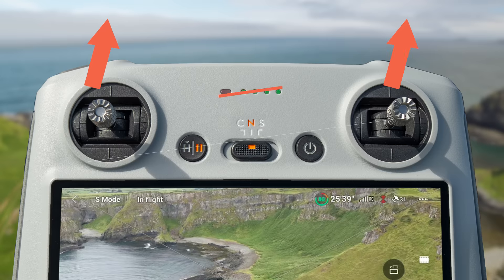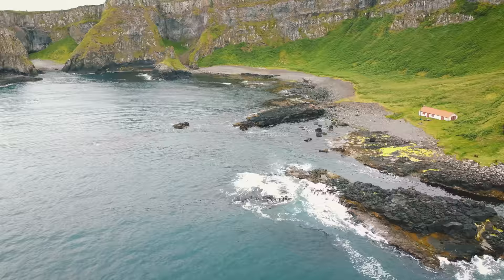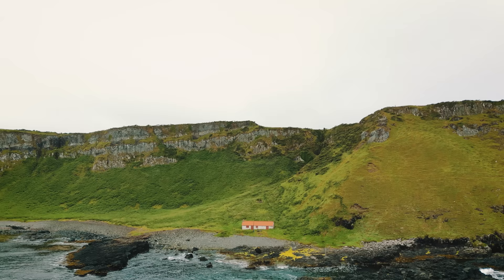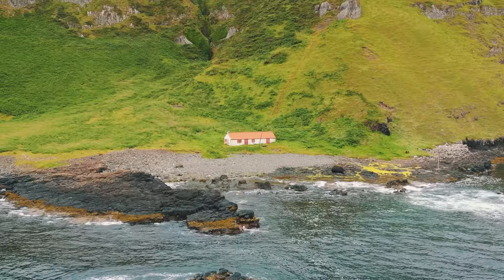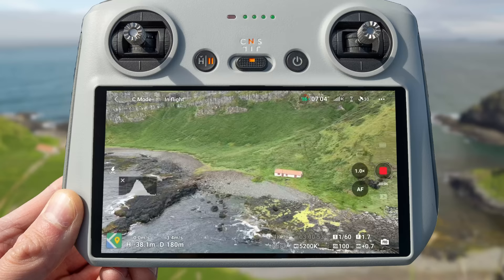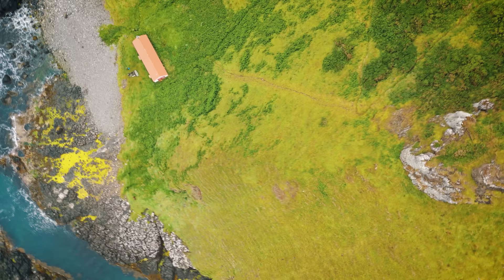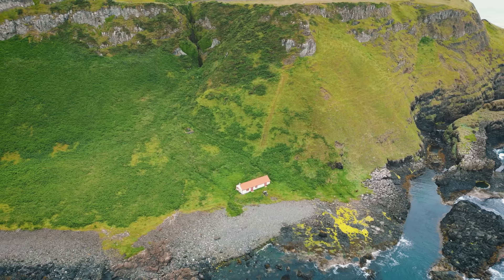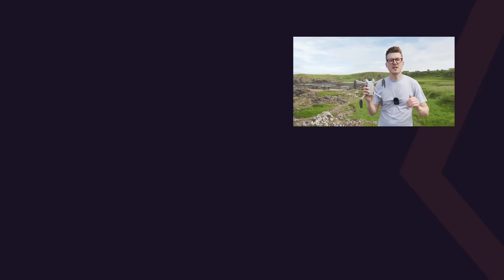10 Creative DRONE Moves I Wish I'd Known SOONER | DJI Mini 4/Mini 3 Tips For Beginners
🎧 The BEST MUSIC For Drone Videos!!

Take your cinematic drone footage to another level with these 10 Creative DRONE Moves I Wish I'd Known SOONER.

These cinematic drone moves will help you get epic shots with the DJI Mini 2/Mini 3 Pro/Mini 4 Pro. In this video I will show you how to do each of the top drone moves so that by the end you will know how to fly a drone like a PRO.

🎥 GEAR USED IN THIS VIDEO:
○ Filming Camera Filter
○ Wireless Microphone

🎥 MY VIDEO GEAR:
○ Main Drone
○ Pro Compact Drone
○ Compact Drone
○ Gear Backpack
○ Camera Lens
○ PolarPro Mavic 3 Drone Filters
○ Freewell Mavic 3 Drone Filters
○ Freewell Mini 2 Drone Filters
○ Freewell Mini 3 Pro Drone Filters
○ DJI Mini 3 Propeller Guard

📸 Drone used: DJI Mini 3 Pro. Firmware: DJI Fly Update 1.6.8 available for Mavic 3 and Mini 2 also.

// DJI Mini 2 Tips For Beginners, Cinematic DRONE Moves To Fly Like a PRO.